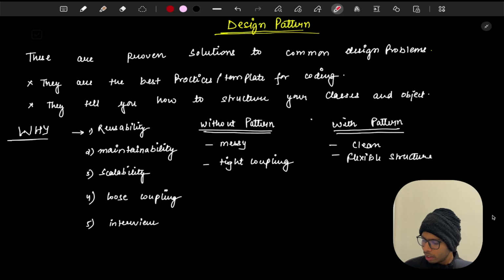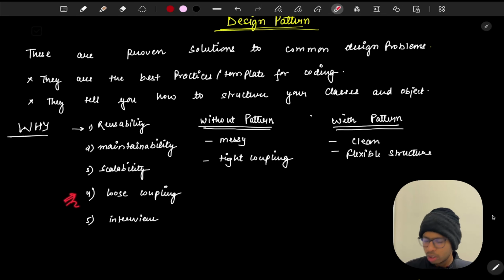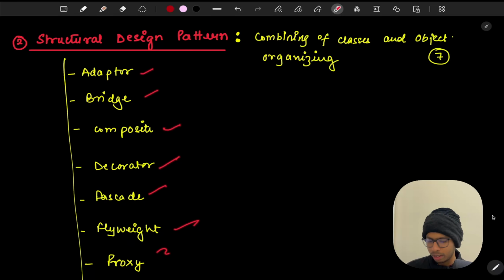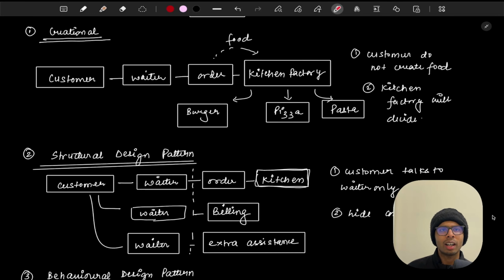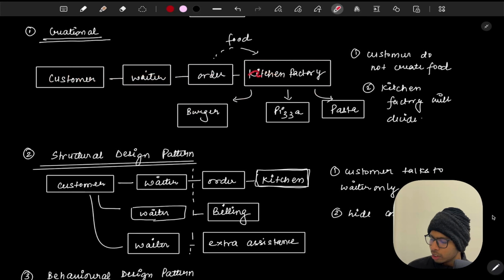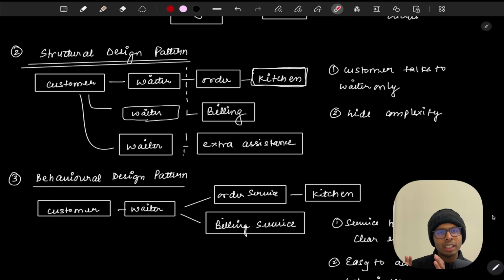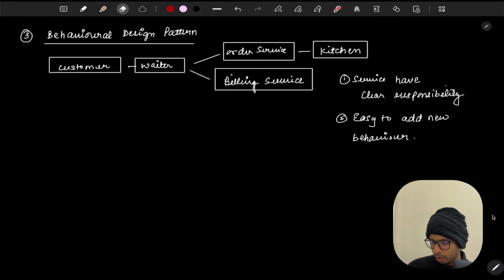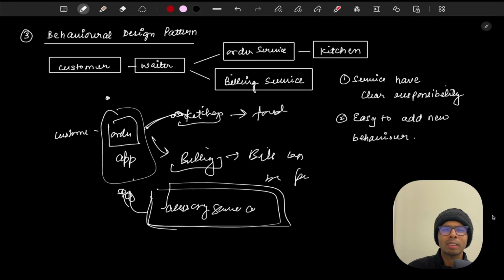All Design Patterns Explained | Creational, Structural, Behavioral | Overview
This video provides a high-level overview of all major design pattern categories—Creational, Structural, and Behavioral—and explains how they solve recurring software design problems in Java-based applications.